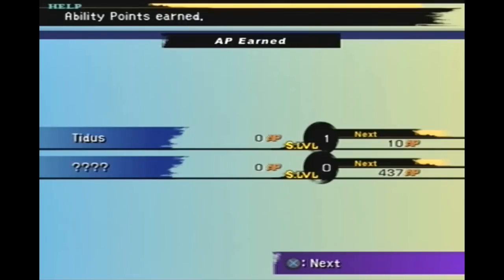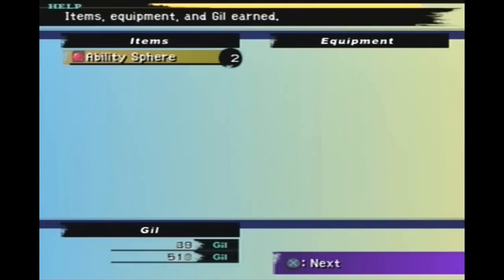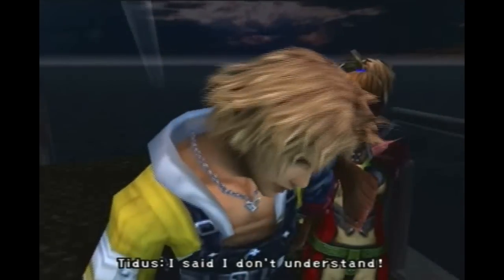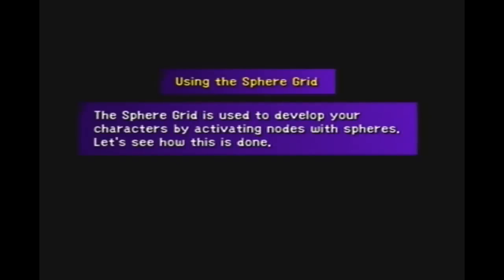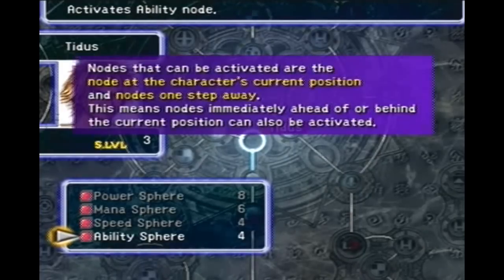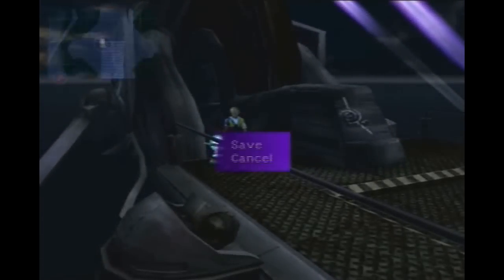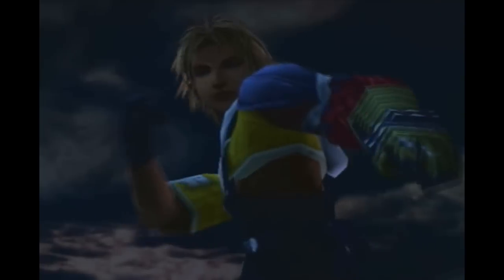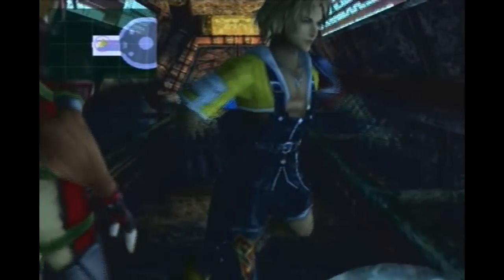Let's Play Final Fantasy X, Part 5: A Punch to the Gut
After being saved by a group a strangers, we are kidnapped, knocked out, and taken aboard a large ship. Will things only continue to get weirder?